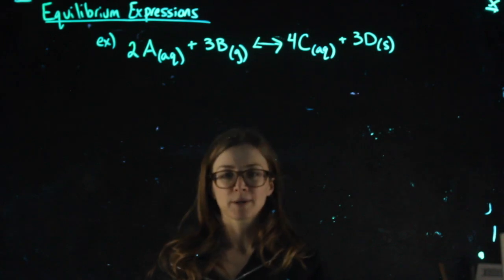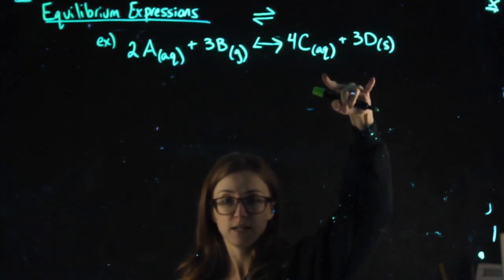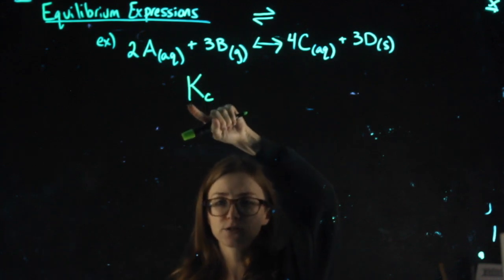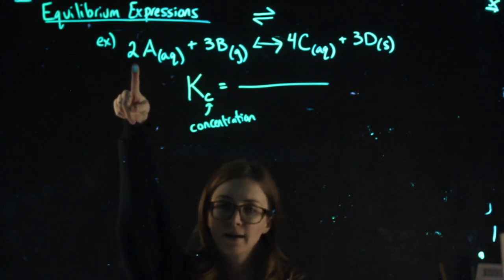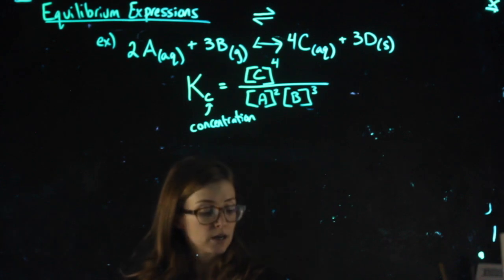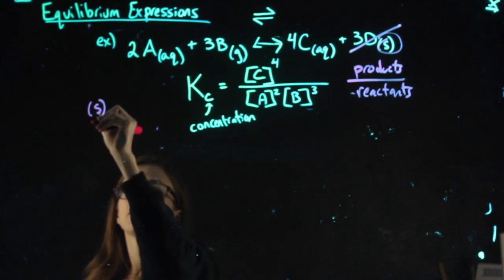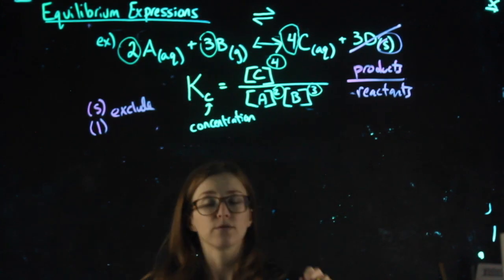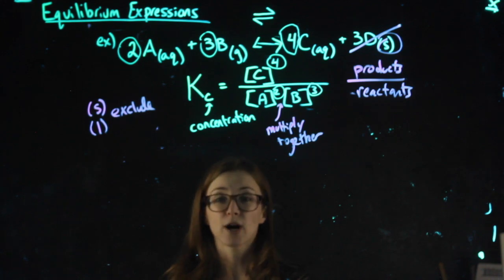Writing Eq. Expressions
This video is about Writing Eq. Expressions